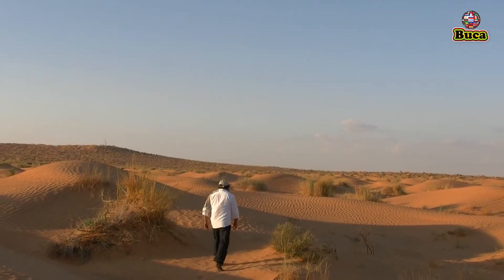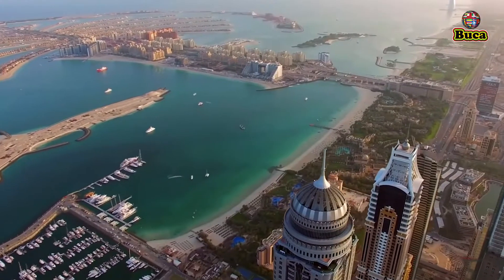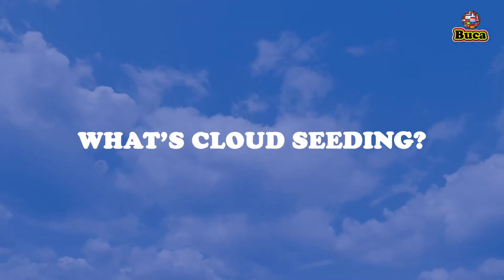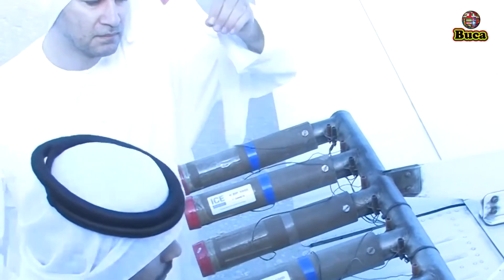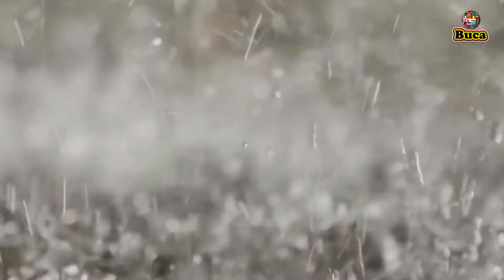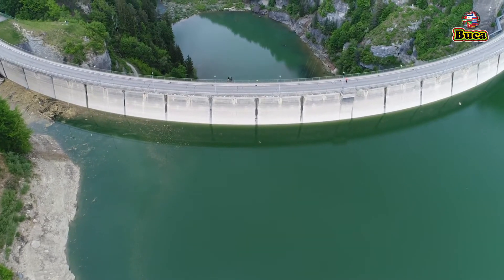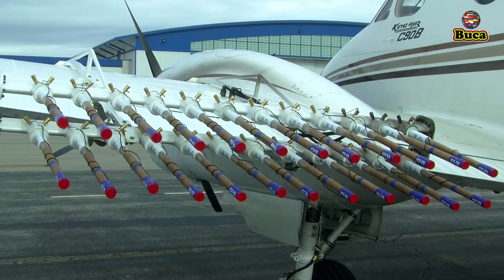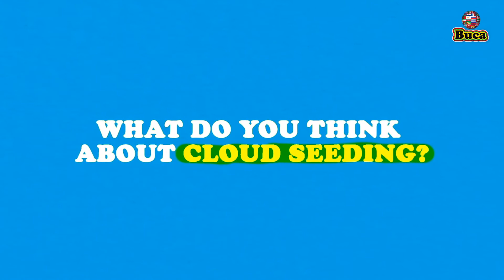How Do United Arab Emirates Get Water?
Did you know 33% of the world is covered by desert and 99% of worlds water is undrinkable because its too salty or too frozen. One sixth of world’s population lives in desert regions and as we know that water is very scarce in desert, how did some countries in desert manage drinkable water to its citizen? and created a green paradise on it.  For instance, The United Arab Emirates, this country have Zero rivers and there is very little water as it is surrounded by salty water and it rains just 10 day a year. But, still they restructured desert into a green paradise and few major cities like Dubai and Saudi are the gem of desert. How can this be possible?
Watch the entire video to know how Middle East get their water...

This video is entirely made for teaching purposes.

✔ SOURCES ✔
Most of the clips in our video is taken from free to use video
Thank you for making this video possible.

If you have any other useful information about cloud seeding or any other alternatives for water extraction, which you didn’t find in this video, please share with us by commenting below. We always value and respect your precious suggestions and ideas.
And also comment us below what other topics you want to see next!!